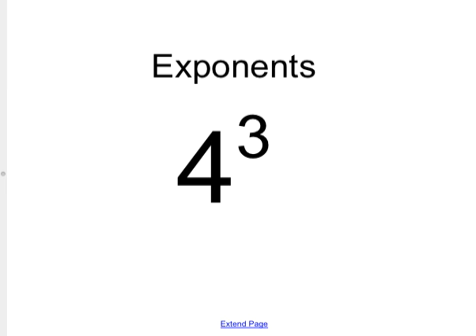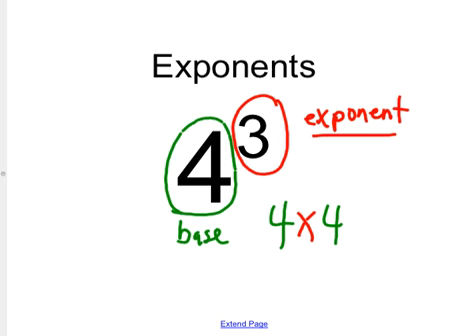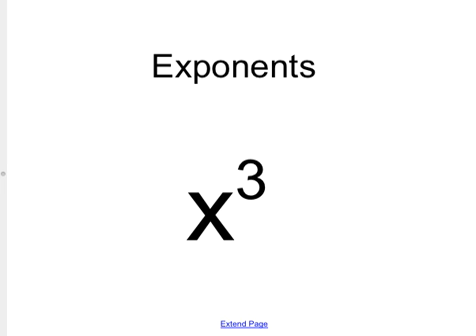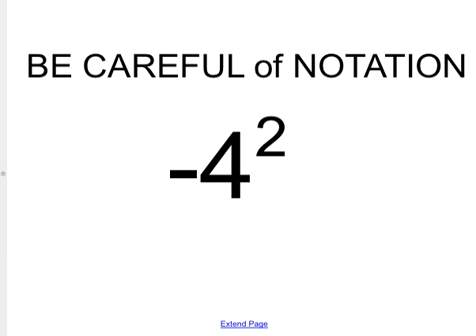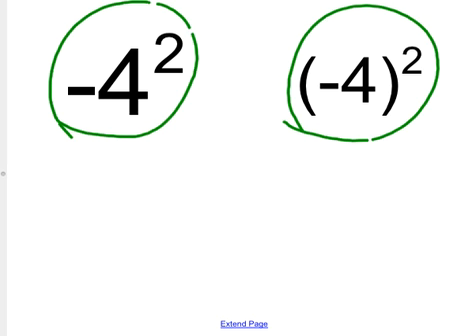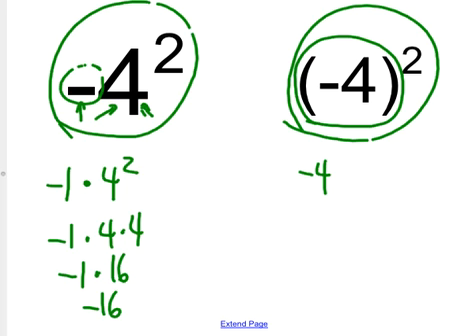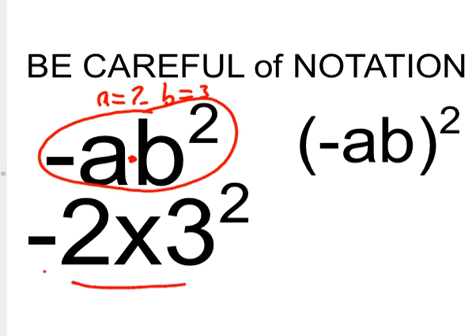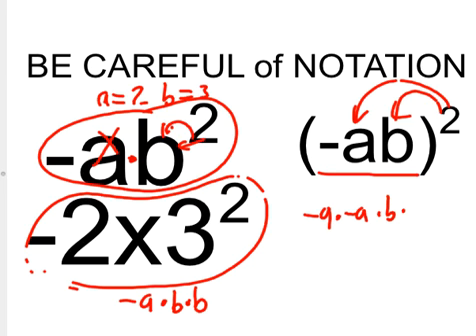Exponential Notation and Solving Exponent Problems with Brackets of Parentheses 9th Grade Math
This math tutorial shows how to use exponents and particularly when dealing with notation involving brackets or parentheses. 9th Grade, Grade9.